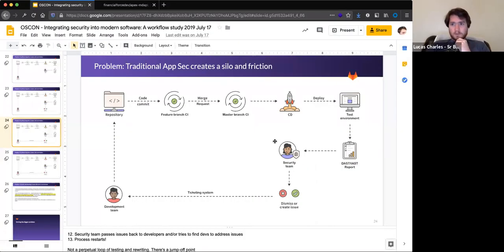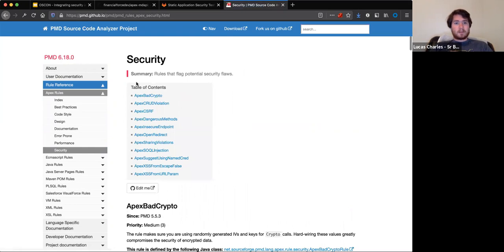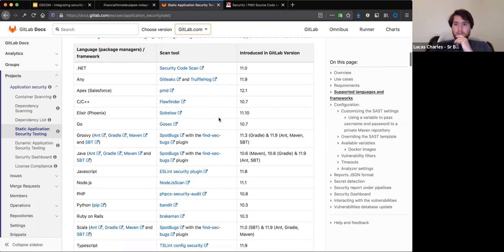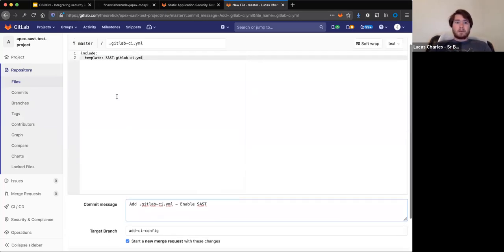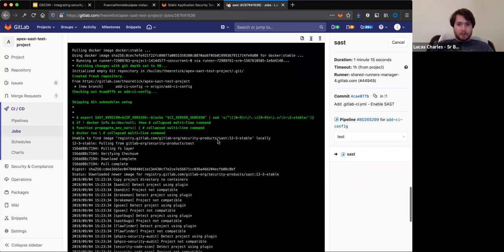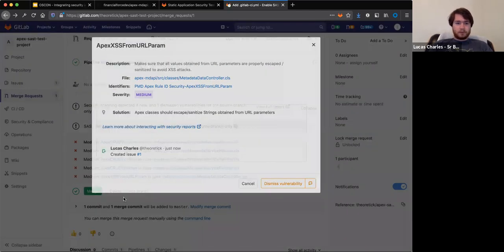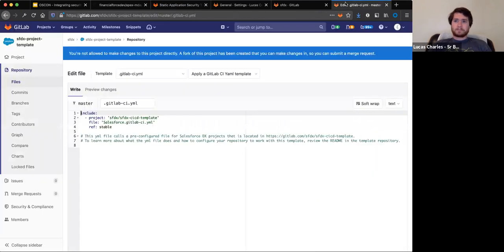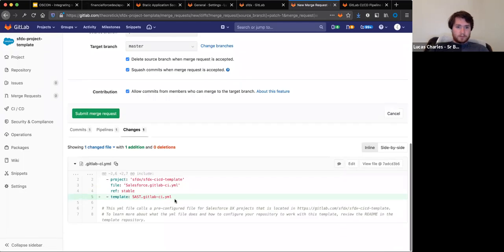Walk through of GitLab's APEX Static Application Security Testing (SAST) for Salesforce Development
This is a casual Q/A discussion with Lucas C, GitLab's Sr. engineer who helped build our SAST functionality for APEX code in GitLab. In this video you'll see us discuss:

1. Overview of SAST in GitLab. Brief review of visual diagrams.

2. Details around how we leverage PMD under the hood and what all is currently supported for scanning.

3. Demo of how to set up SAST on a new project that has APEX code starting from a blank .gitlab-ci.yml template. Also we touch on setting up optional approval groups from Security teams.

4. How to leverage SAST in our existing Salesforce Project Template's .gitlab-ci.yml. In the video we create this MR